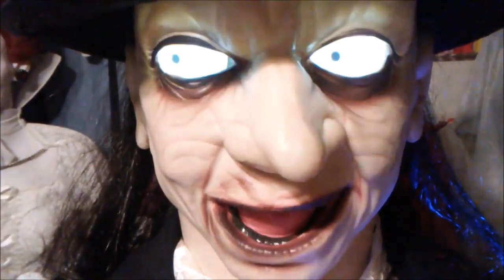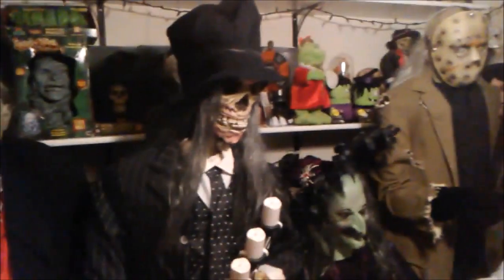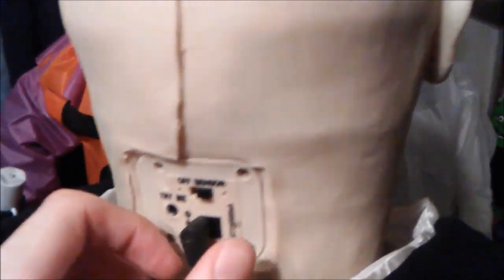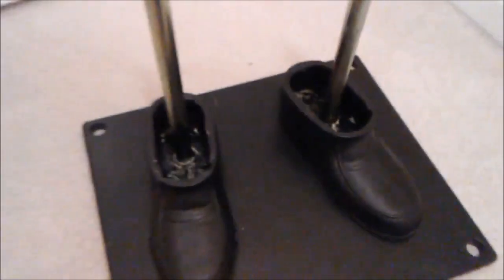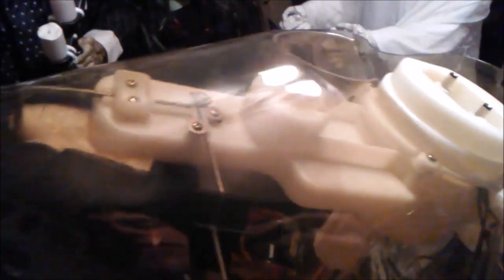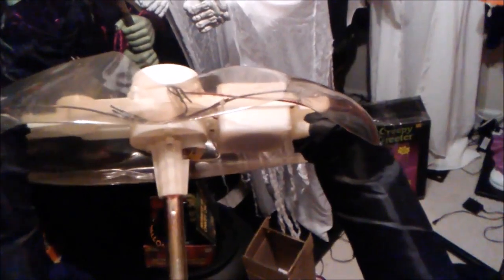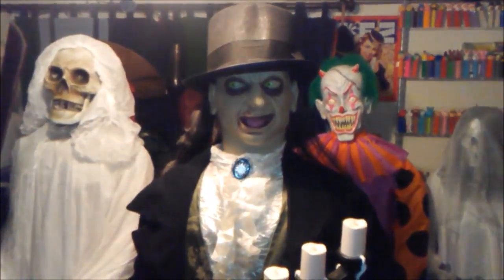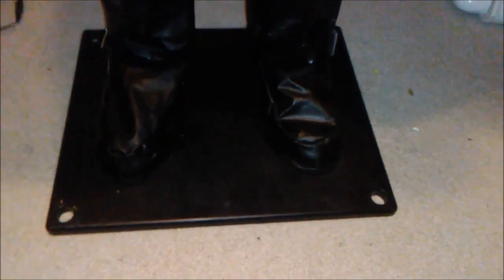Gemmy Life Size Giles the Butler RESTORATION (Part 1)